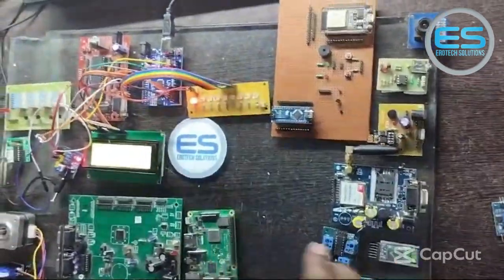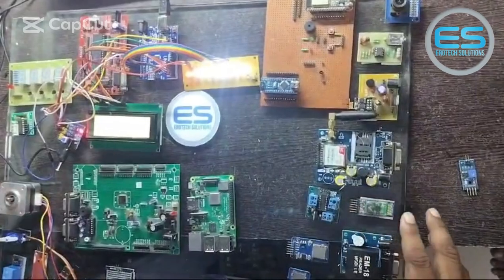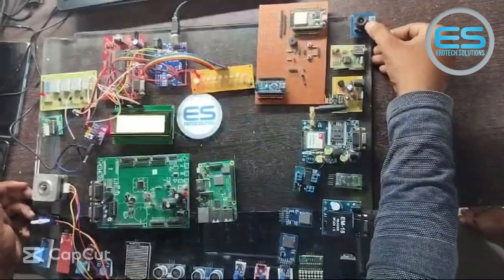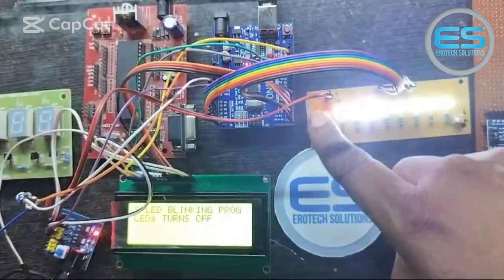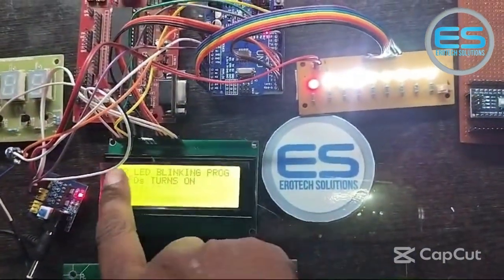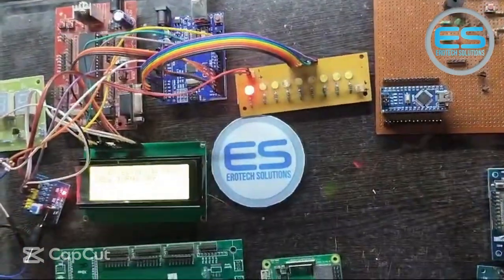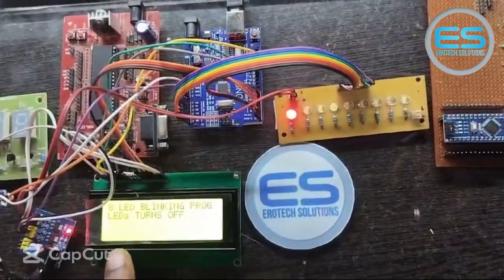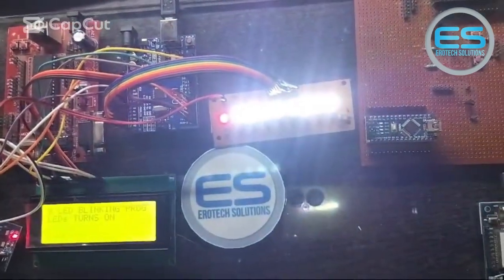Leds Control 20x4 LCD Embedded Multiple Controllers- Arduino controller